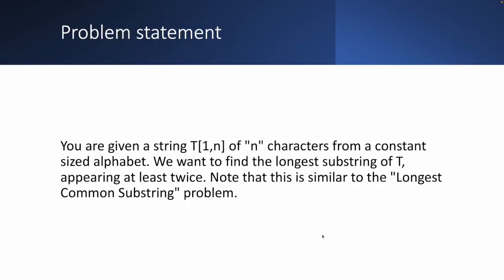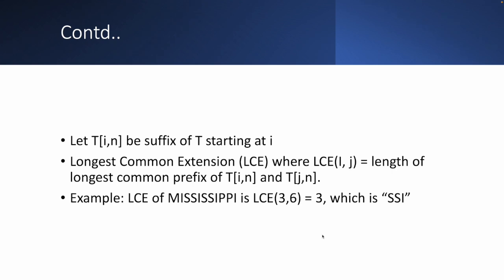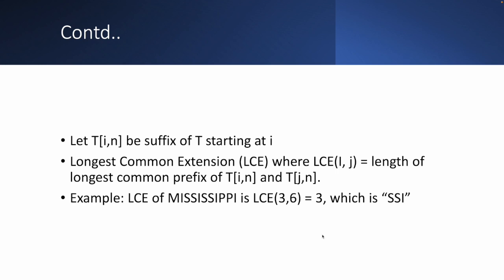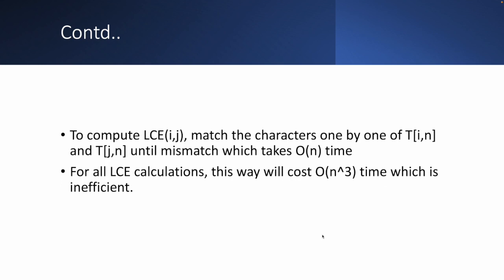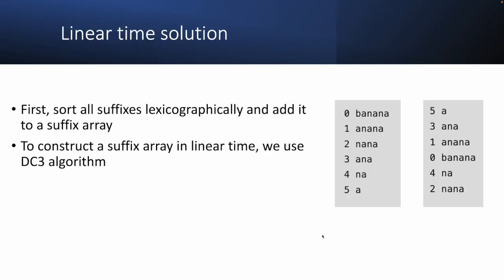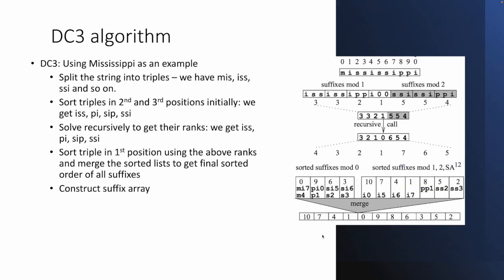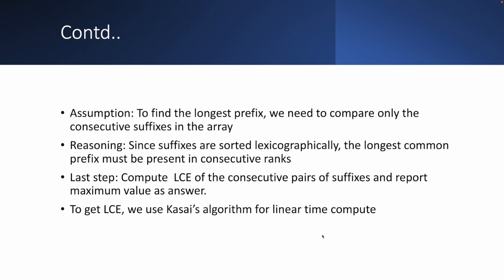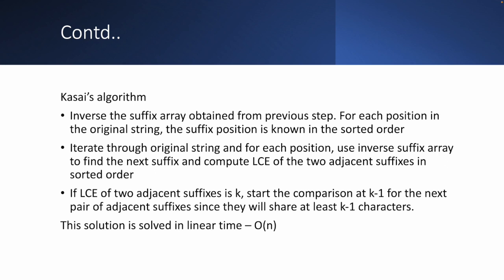DAA-HW5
This video explains how to solve the longest repeating substring in a given string